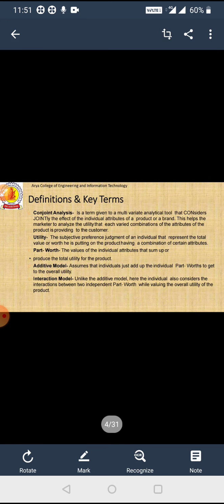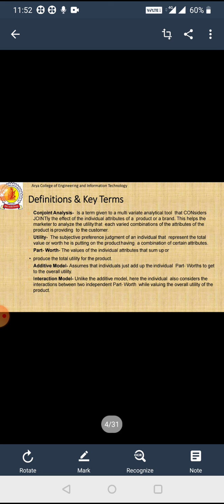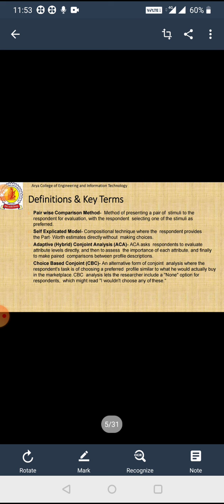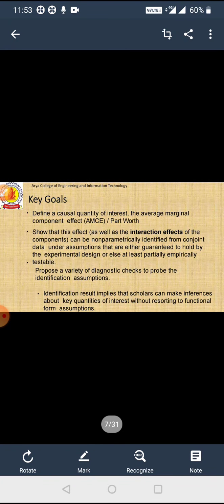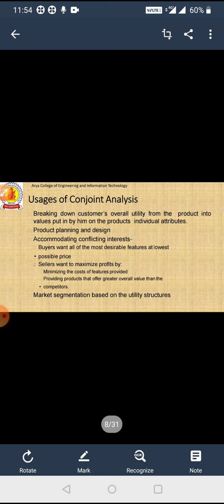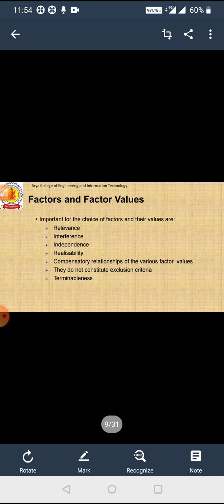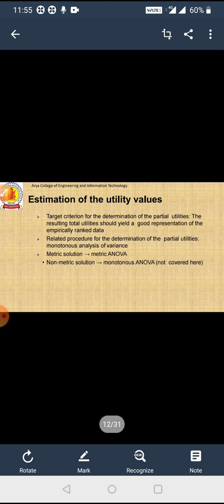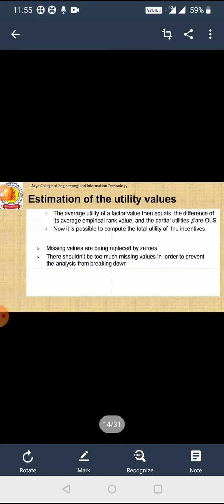DA-Nimit Jain-Con.An.L1 | Arya College